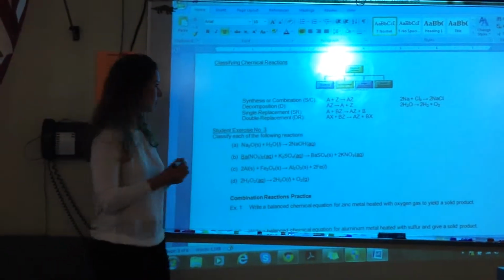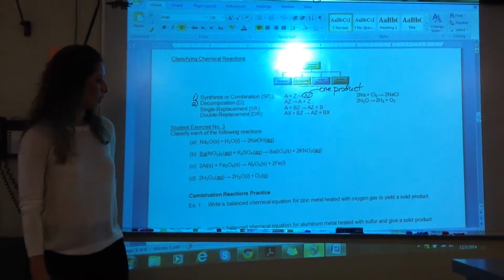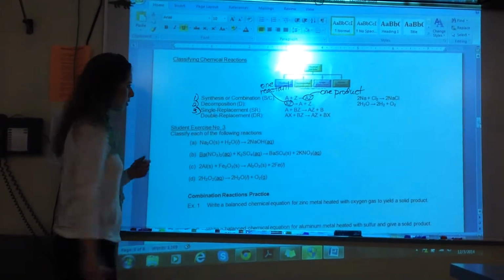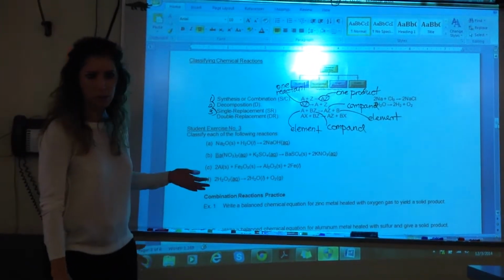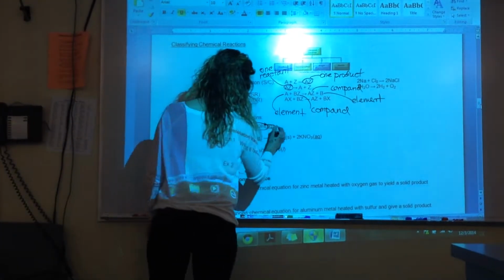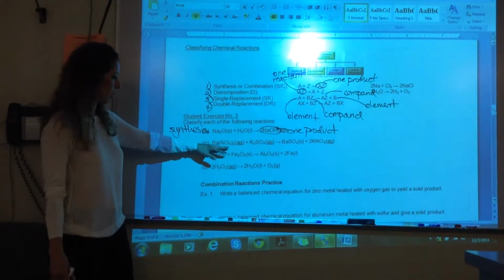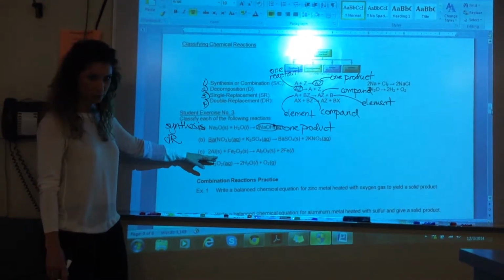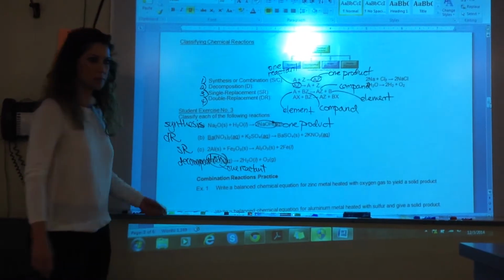Classifying Chemical Reactions